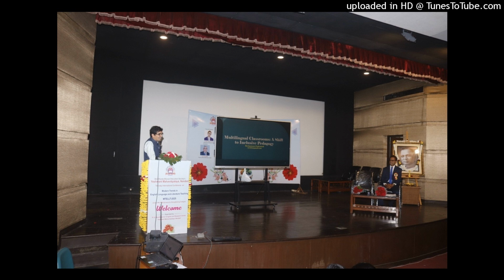International conference at Nanded, Maharashtra